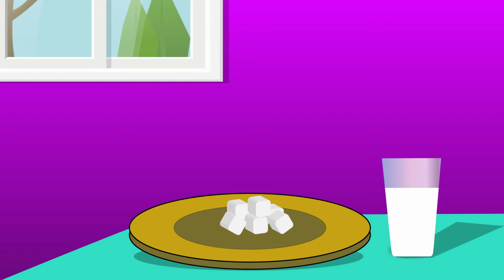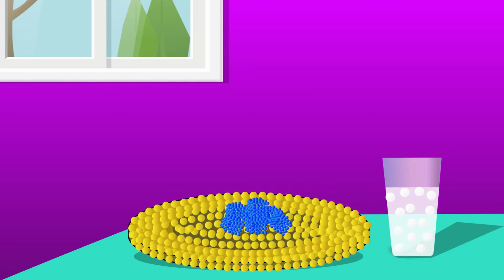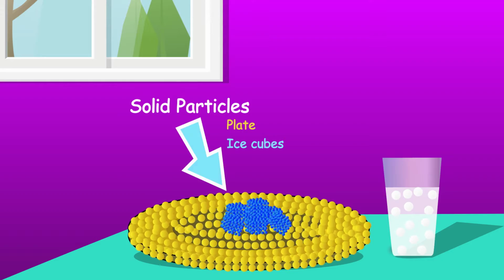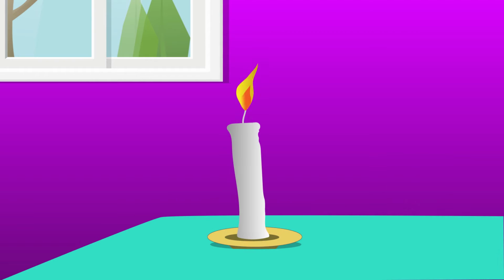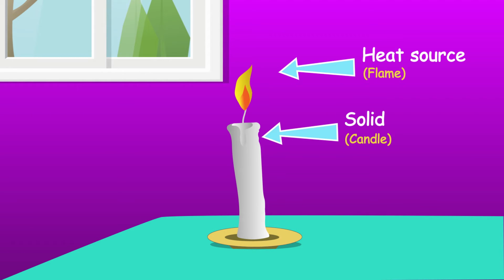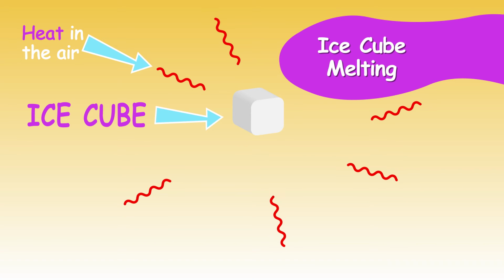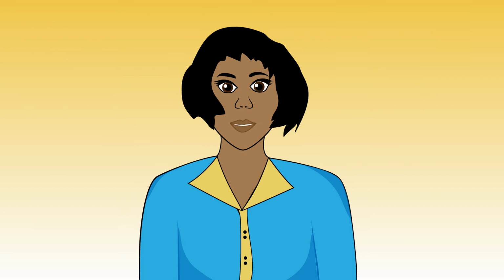Everyday Science Melting Grades 4-6